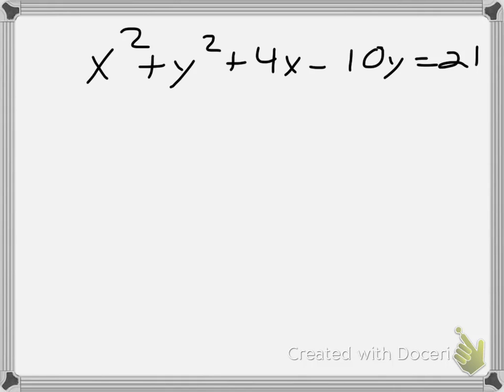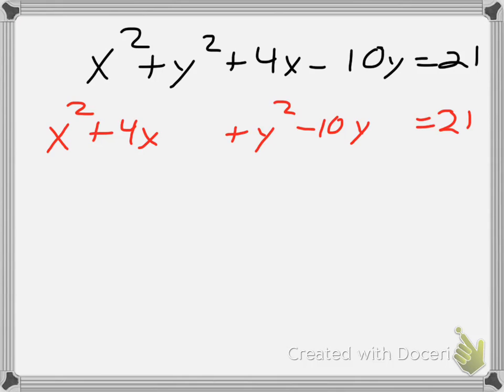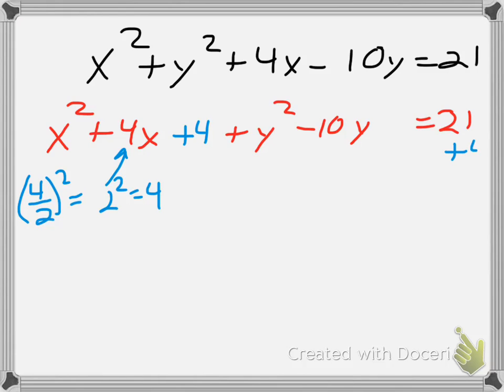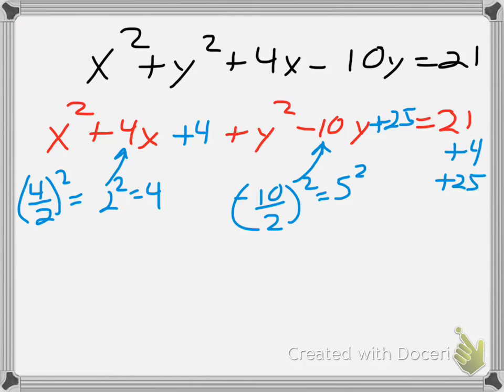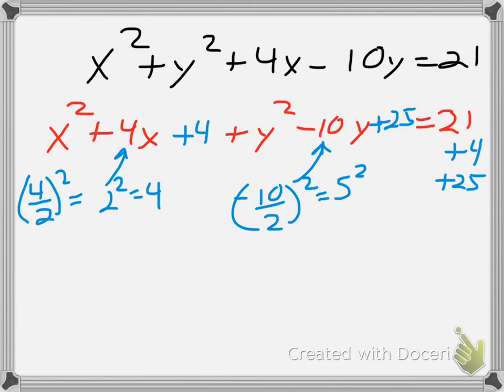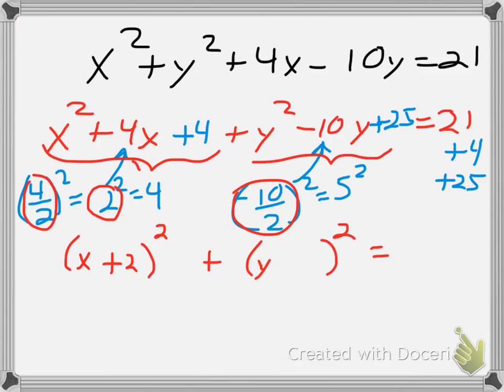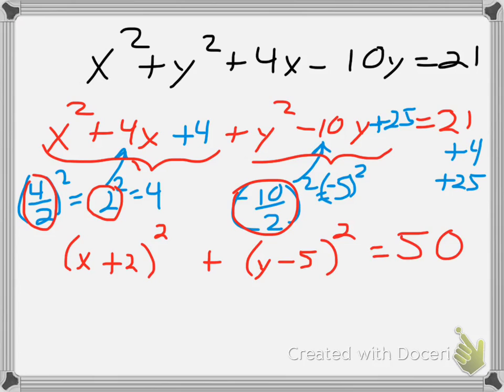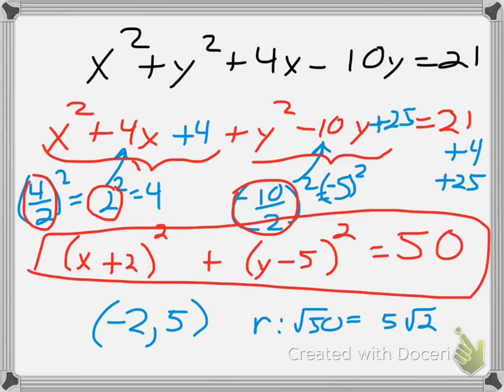Finding standard form of a circle from general equation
This video shows how to use completing the square to find the standard form of a circle from a general equation.